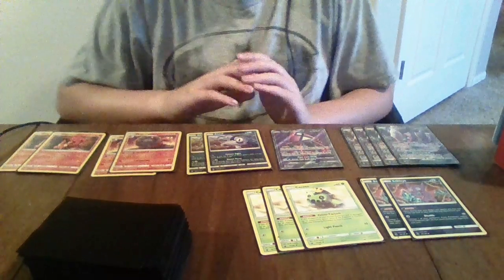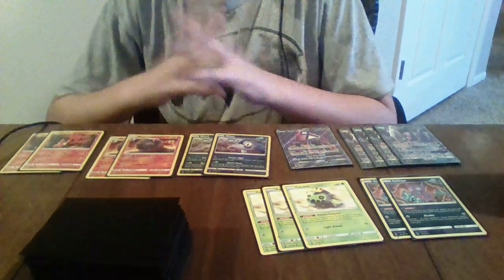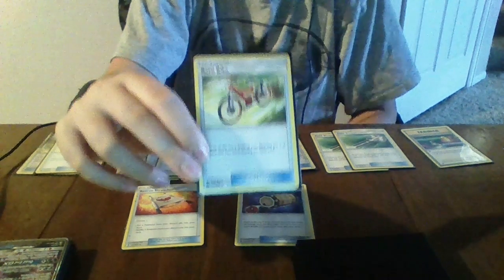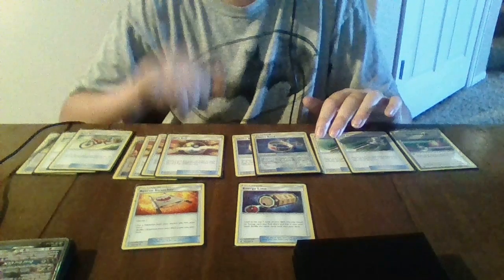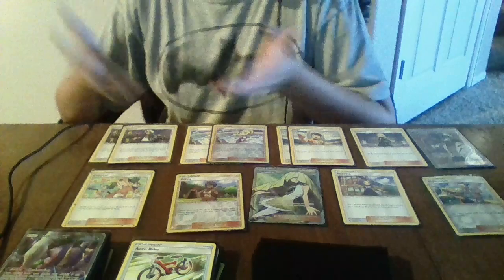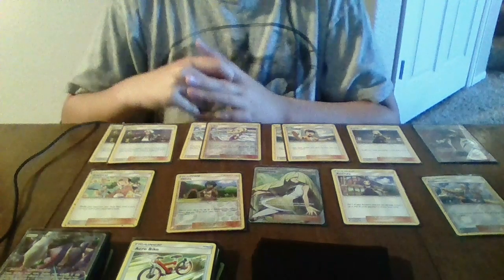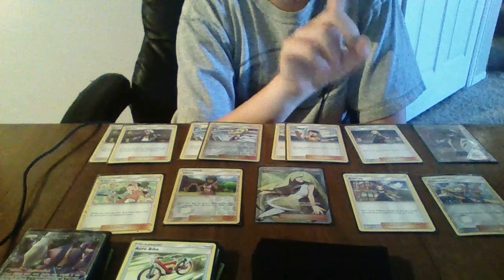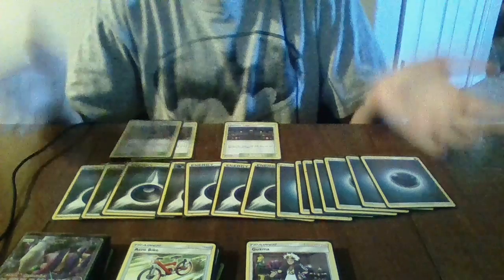YT 25 Sep 2018 Deck List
Talon Trainer goes through his Darkrai decklist and highlights the strategy...must watch!